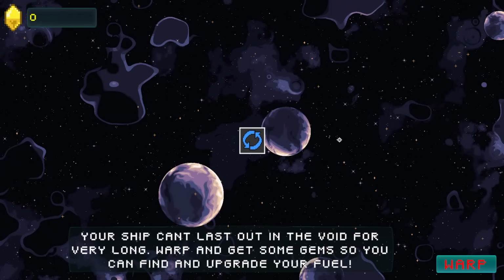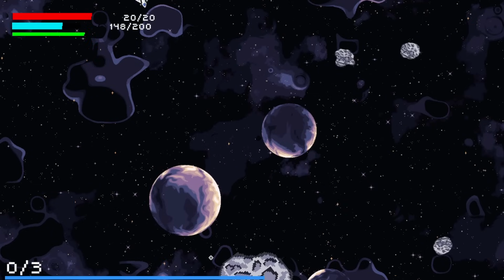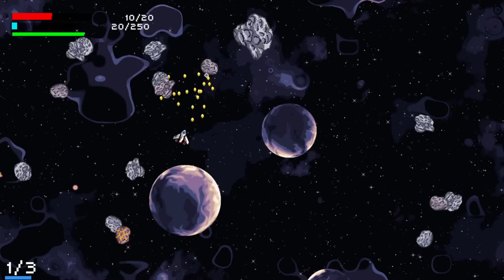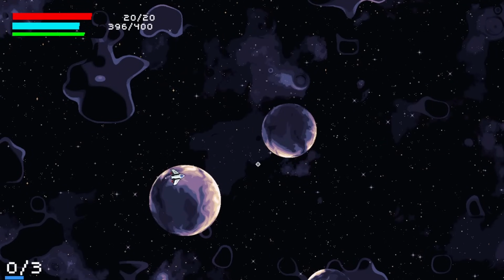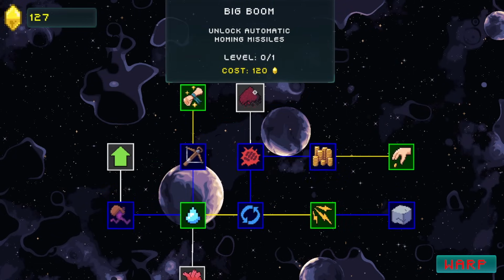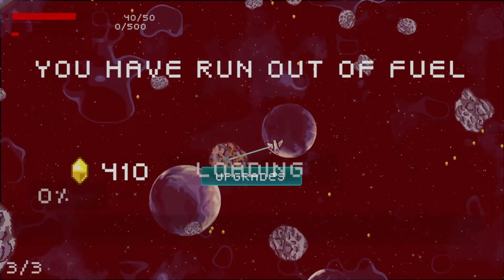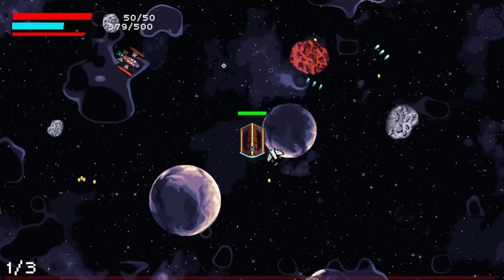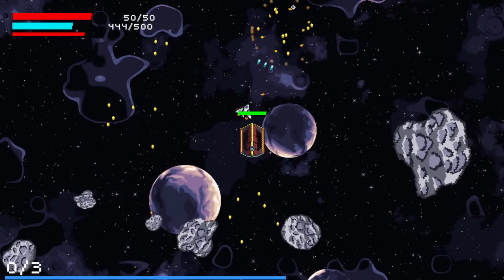A Fun Asteroid Shooting Incremental! - Void Miner